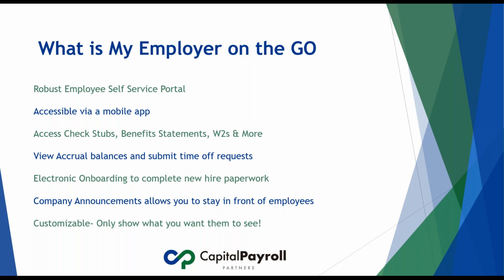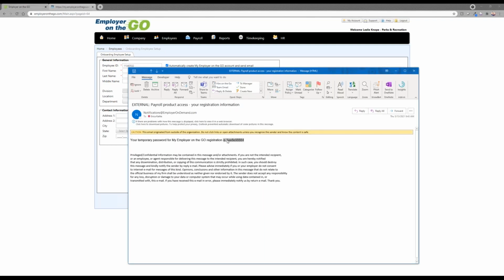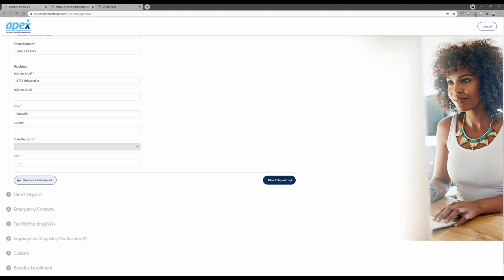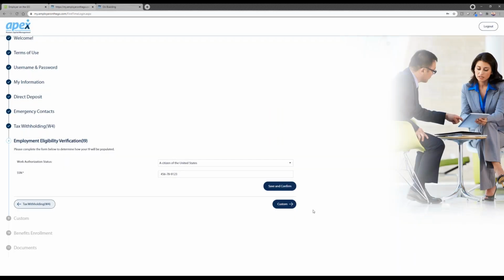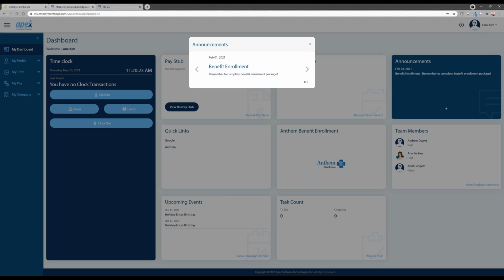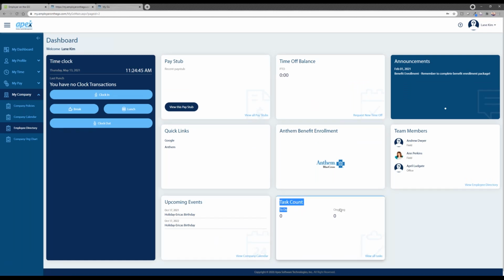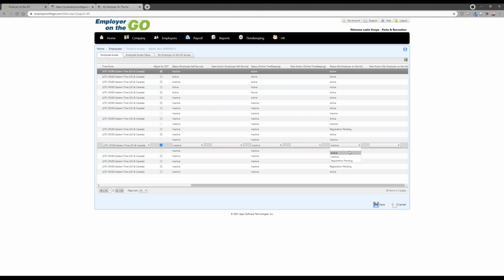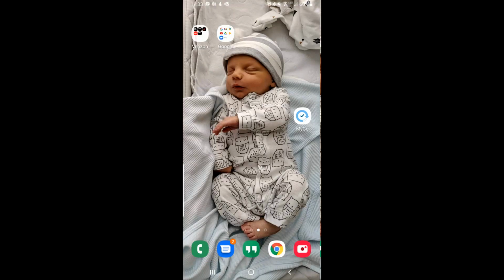My Employer on the GO Product Webinar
Client webinar for My Employer on the GO (MyGO) recorded on 5/13/2021